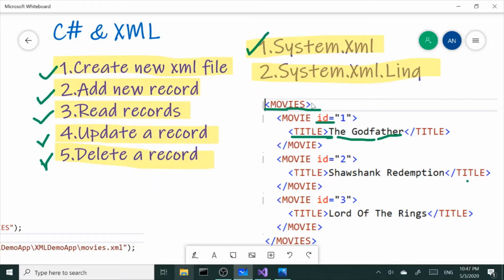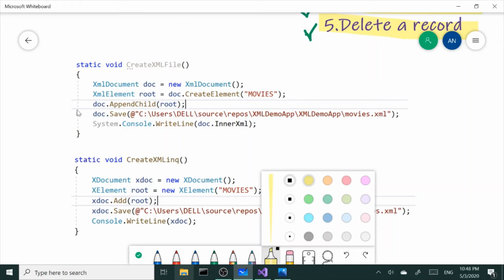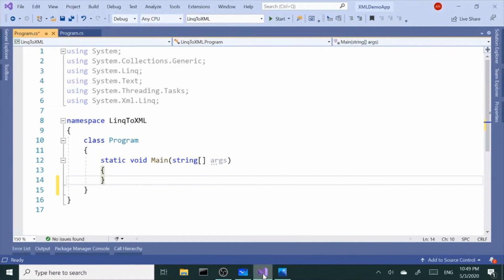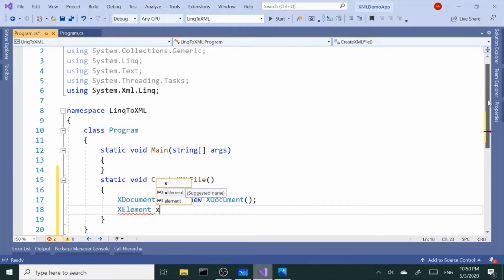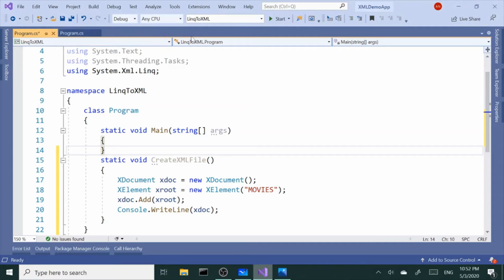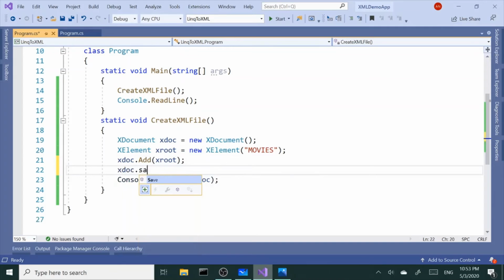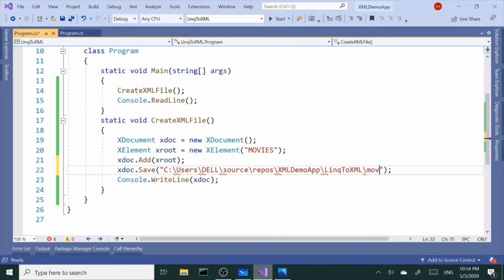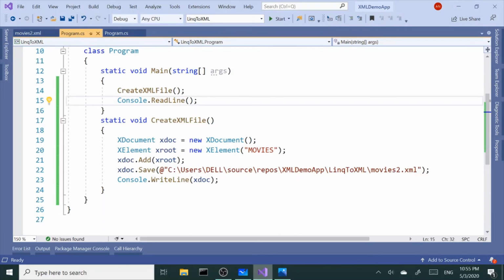C# | Linq To XML| How To create an XML File | Pt 1